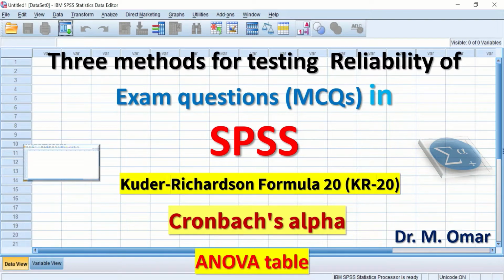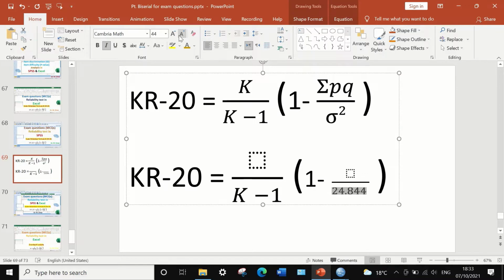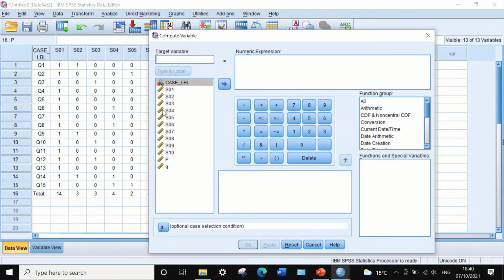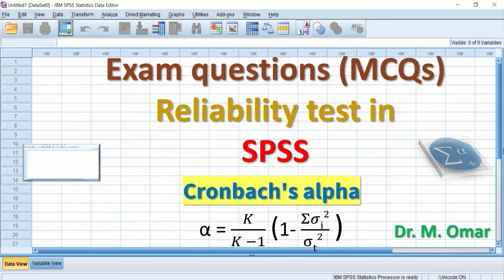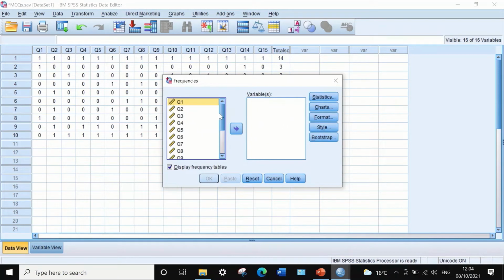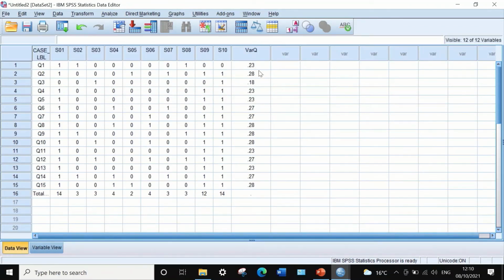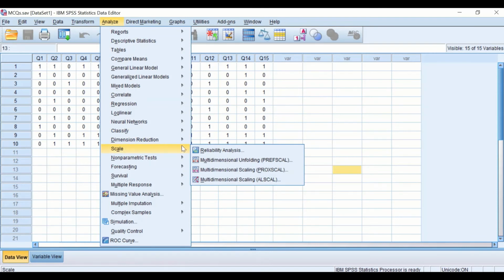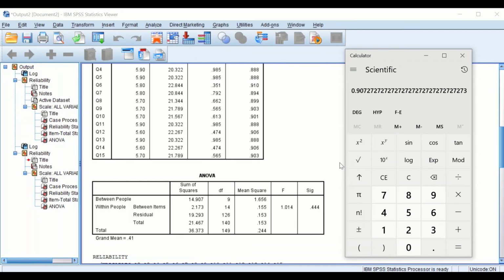Three methods for testing Reliability of MCQs Exam in SPSS KR-20, Cronbach's alpha, ANOVA table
Three methods for testing  Reliability of Exam questions (MCQs) in
SPSS
Kuder-Richardson Formula 20 (KR-20)
Cronbach's alpha
ANOVA table